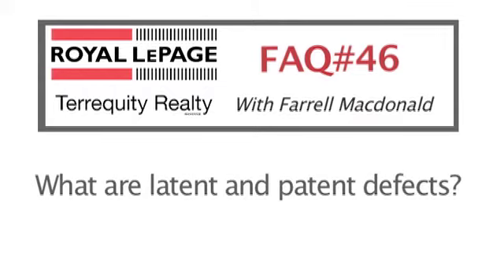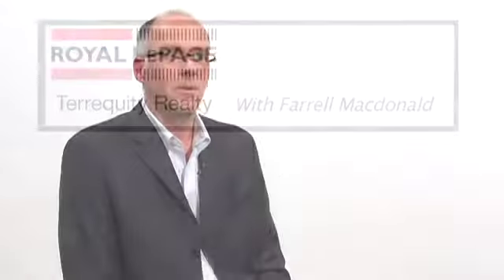What's the difference between latent and patent defects?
Depending on where you live, you may be required by law to disclose certain defects in your home - even if they don't get flagged in a home inspection. Here are my thoughts on how to protect yourself.